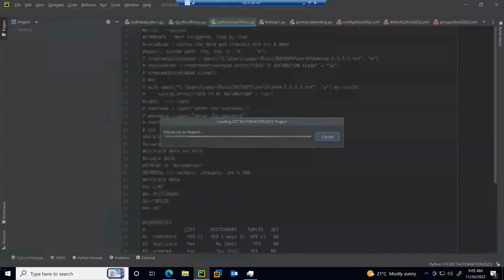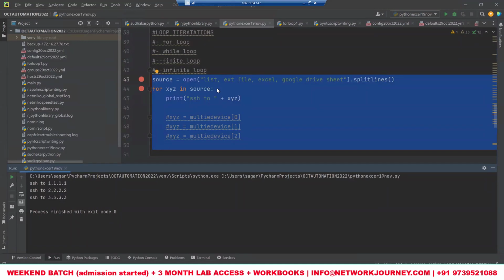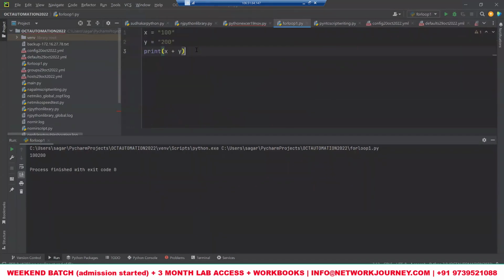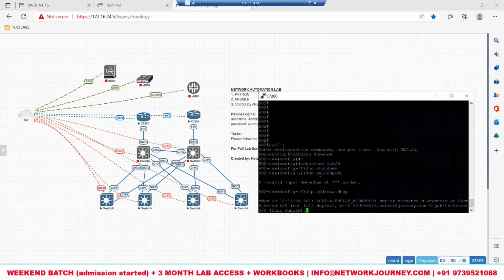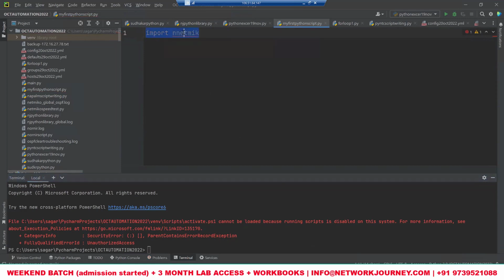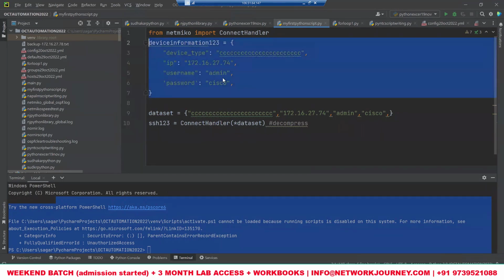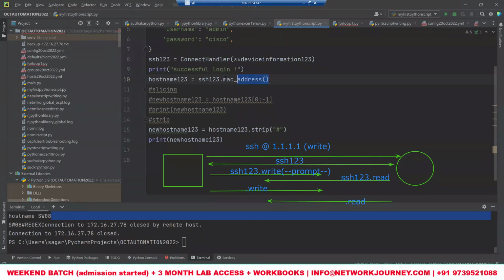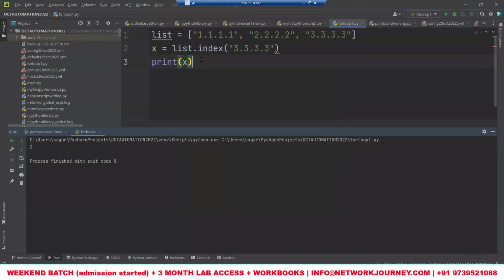Starting New Weekend Batch for "Python Network Automation" | 20-Nov \\ 3-Hrs Session Fast Track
♨️For admission: (Python, Ansible/AWX, API, Cisco Devnet Network Automation)

♨️This is our upcoming Online Instructor-led batch starting from 19-Nov-2022 (Sat & Sun), 8:30AM IST to 11:30AM IST (Weekend)